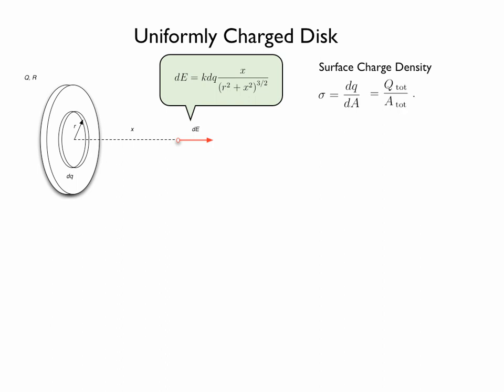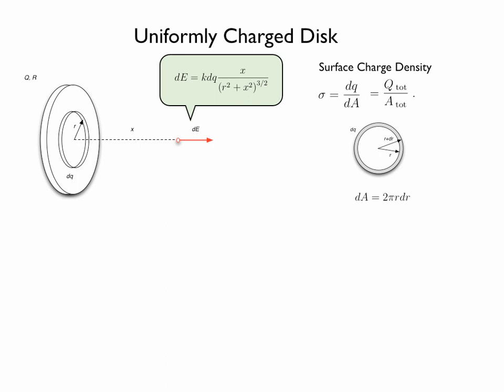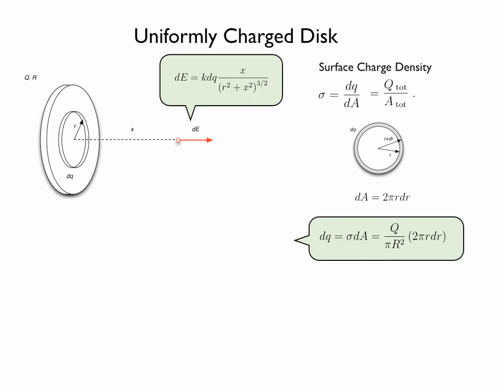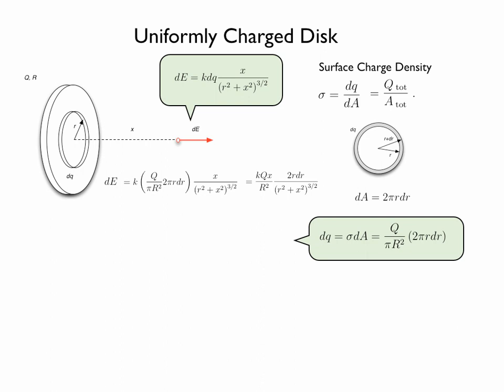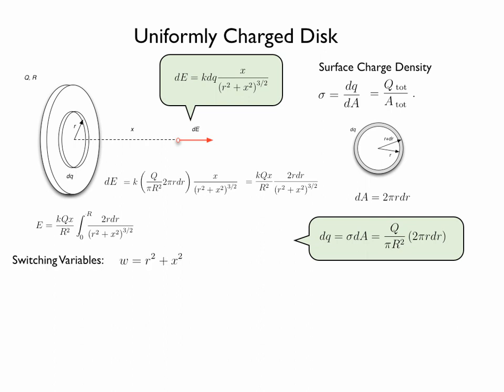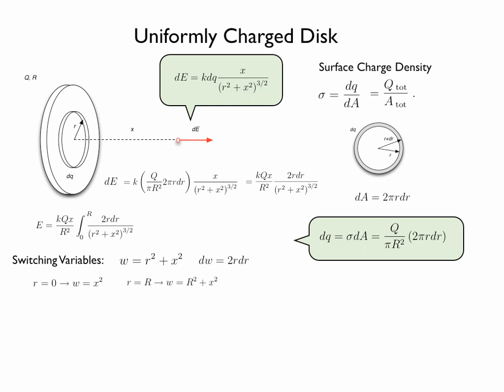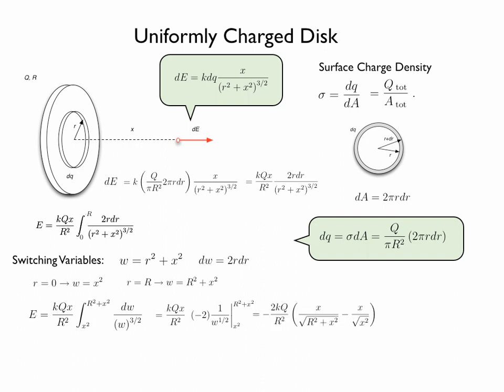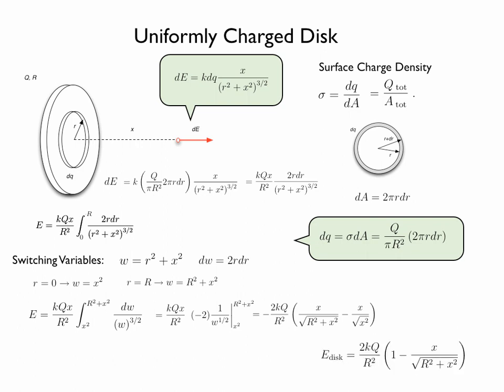Electric Field of a Disk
Derivation of the electric field of a uniformly charged disk.